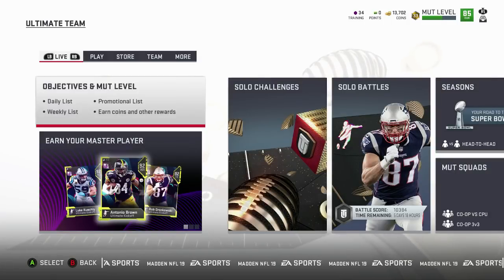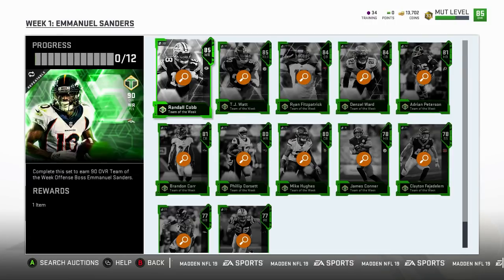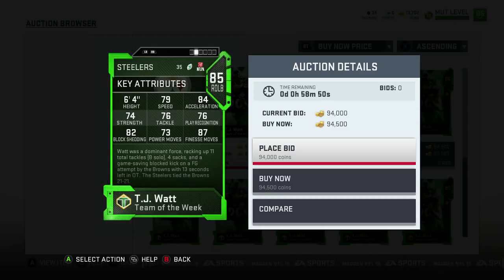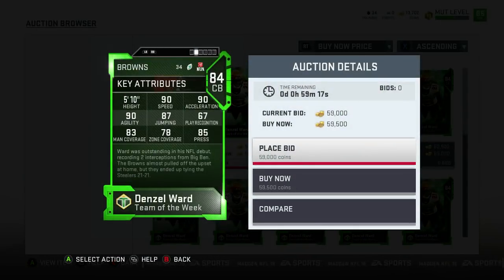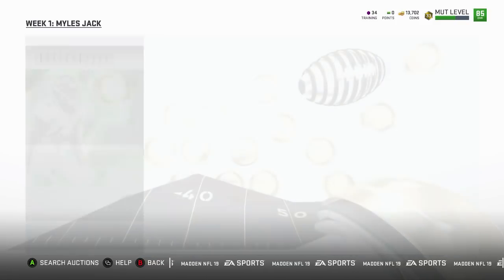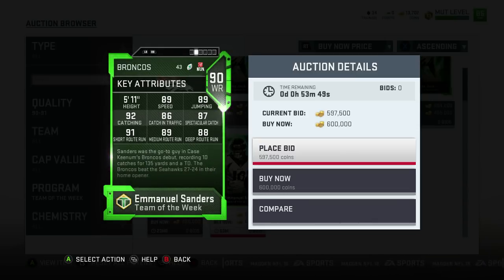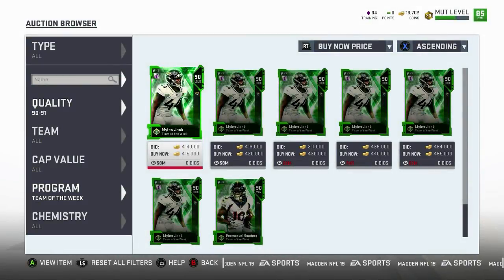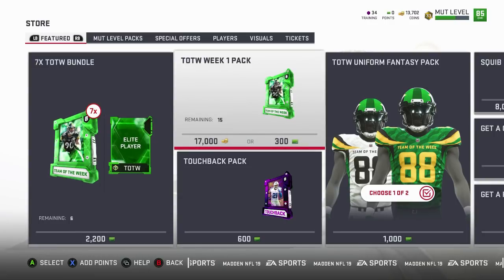Madden 19 Ultimate Team Team Of The Week Week 1 90 Overall Heroes Jack And Sanders Packs, Sets,Solos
Here's a video showing you the Team of the Week week 1 for Madden 19 Ultimate Team.